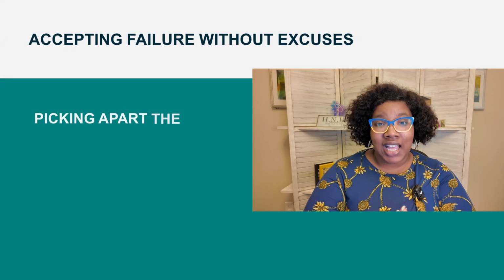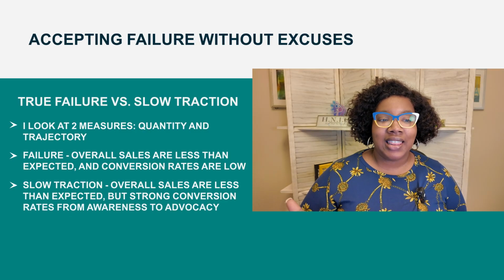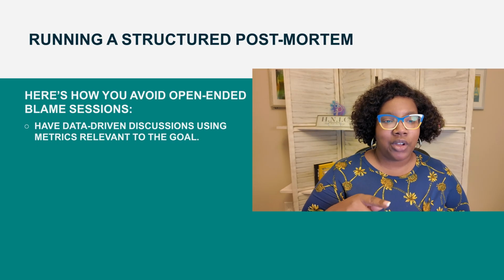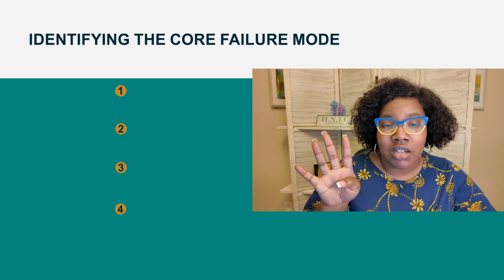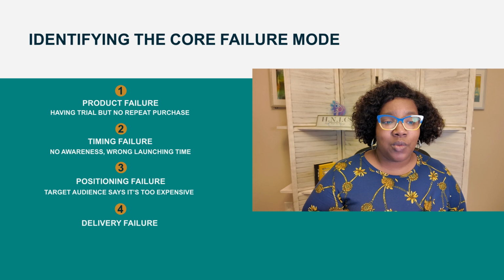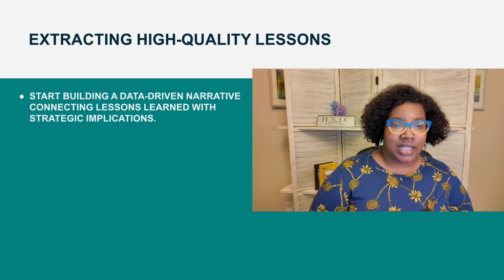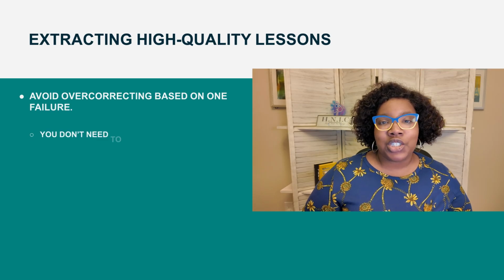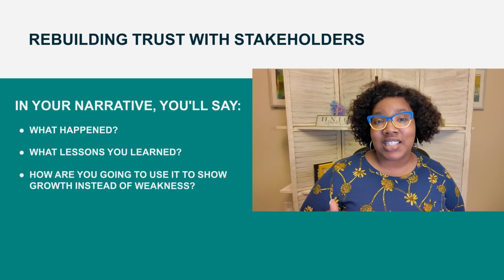What to Do After a Failed Launch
Failure happens—but what you do next is what matters. In this video, I walk through a clear framework for recovering after a product flop or failed campaign. You’ll learn how to run a smart post-mortem, pull out high-value lessons, and restore trust with your team and customers. Whether you're a founder or part of a GTM team, this will help you rebuild with clarity and confidence.

► ABOUT ME
I’m Sam White, founder of Guidance Grove. I help Product Marketing leaders at high-growth companies de-risk their biggest bets, new campaigns, product launches, and strategic pivots, by delivering research that’s not just insightful, but actionable. When you're on the edge of launching something big, I give you the clarity, audience insights, and decision-making confidence to know it will land. My work is grounded, fast-moving, and laser-focused on helping you align with what your market truly wants and is ready to pay for.